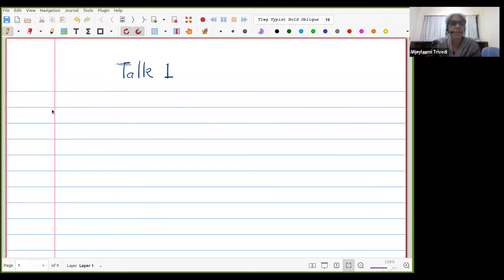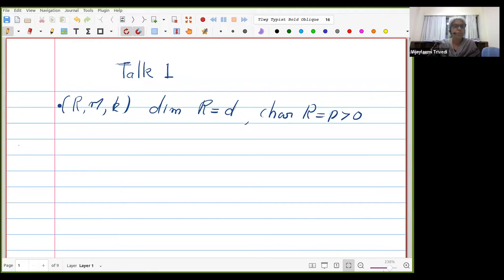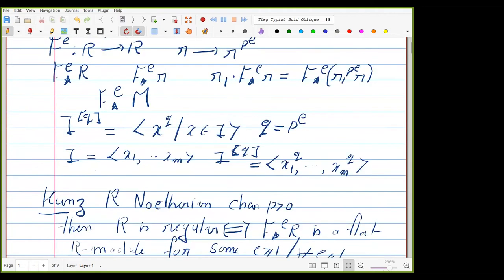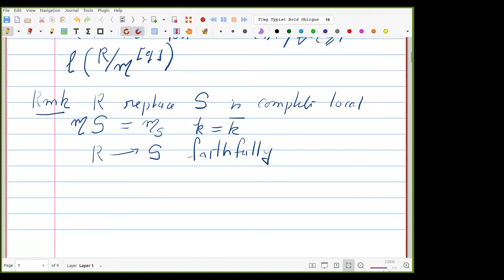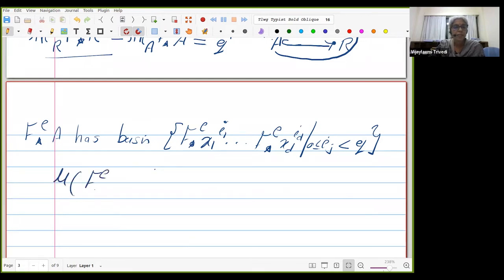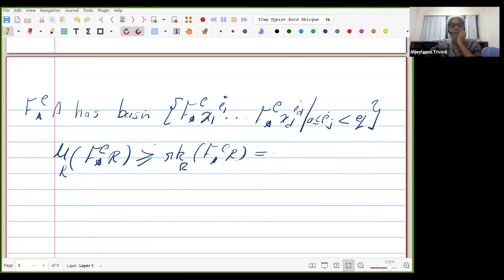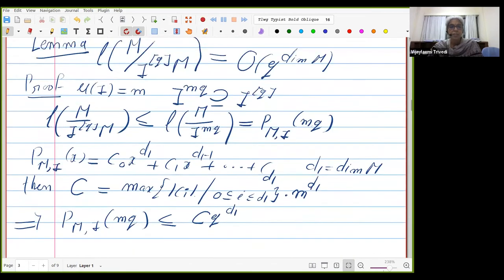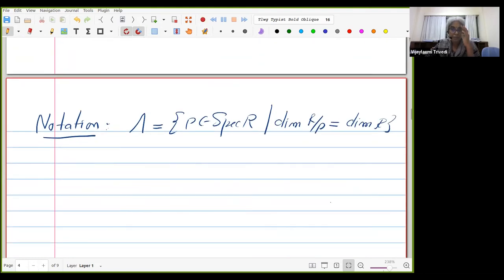Introduction to Hilbert-Kunz Multiplicity - Part 1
Speaker: Vijaylaxmi TRIVEDI (Tata Institute of Fundamental Research, India)
 2022_06_13-16_00-smr3707.mp4